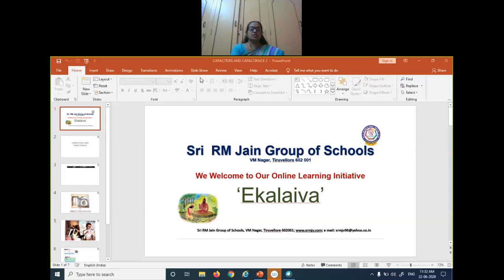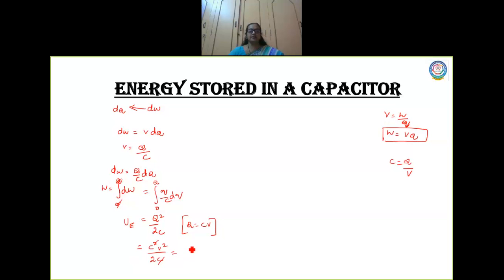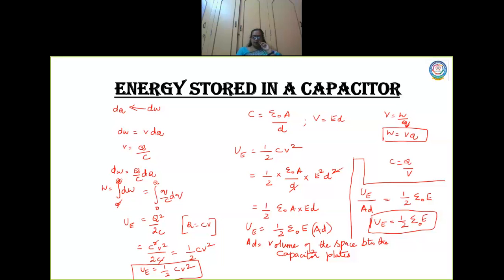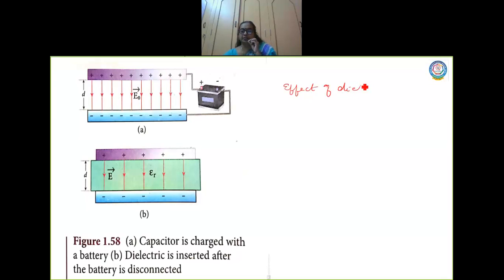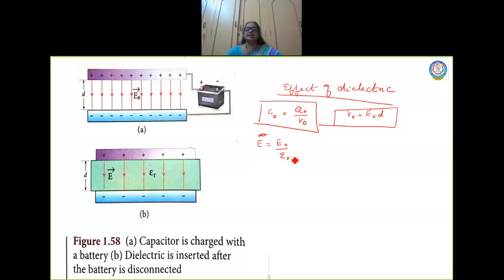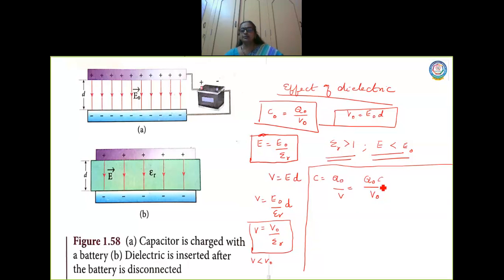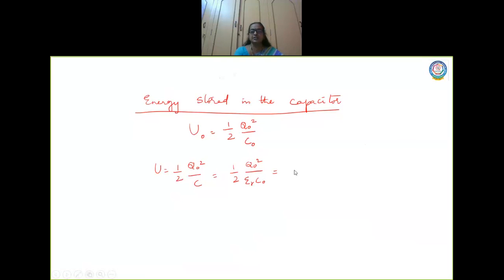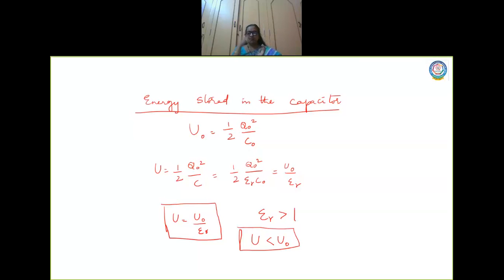XII - PHYSICS - TN SAMACHEER - Electrostatics - Energy stored in a capacitor, effect of dielectric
XII - PHYSICS - TN SAMACHEER - Electrostatics - Energy stored in a capacitor, effect of dielectric in capacitor